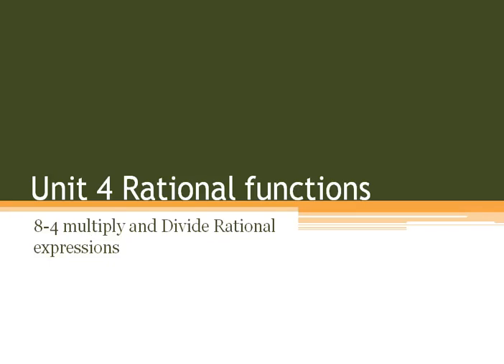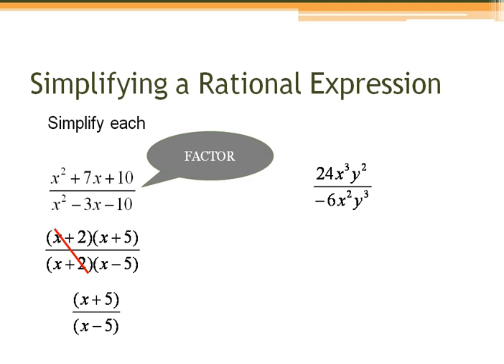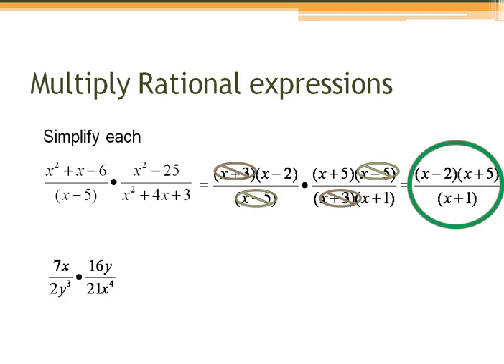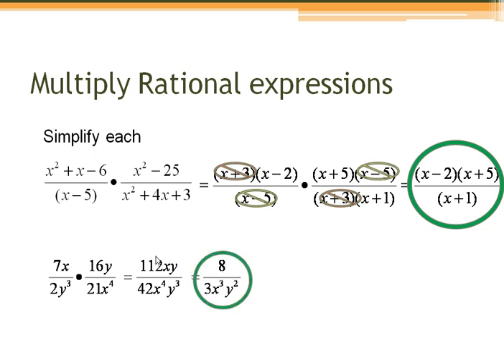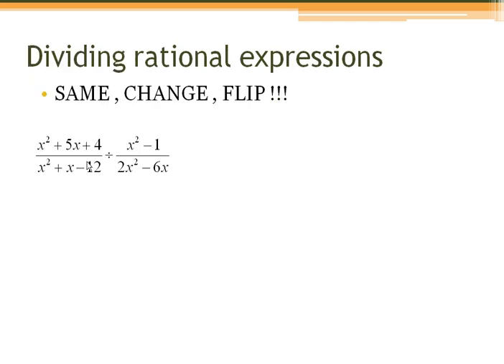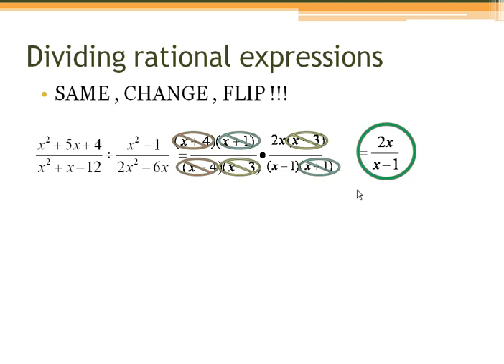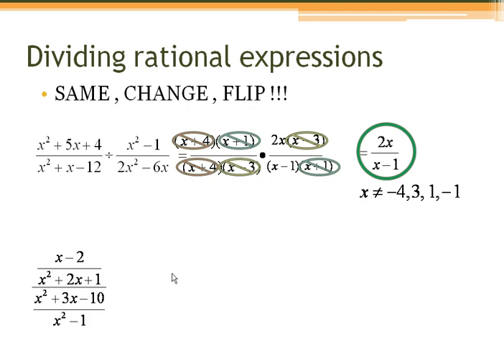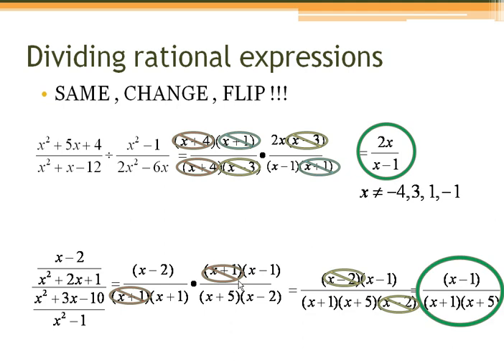Multiplying and Dividing Rational Expressions